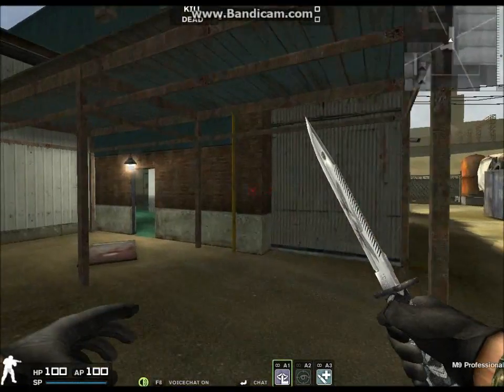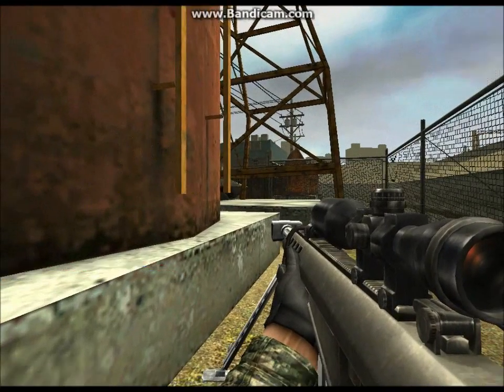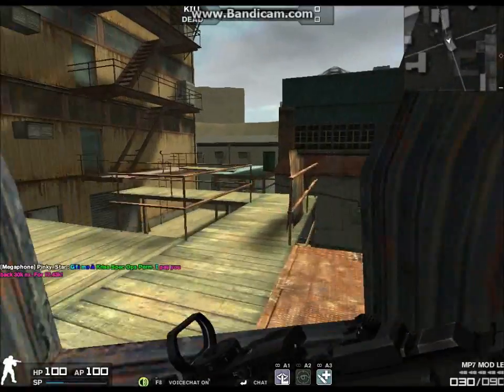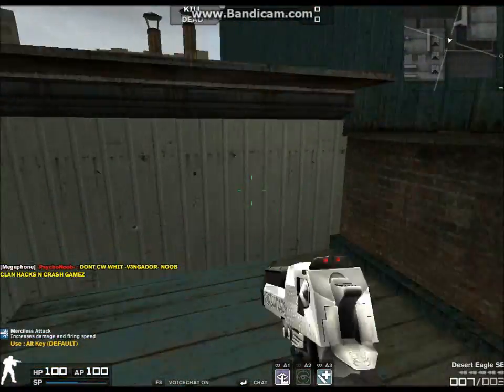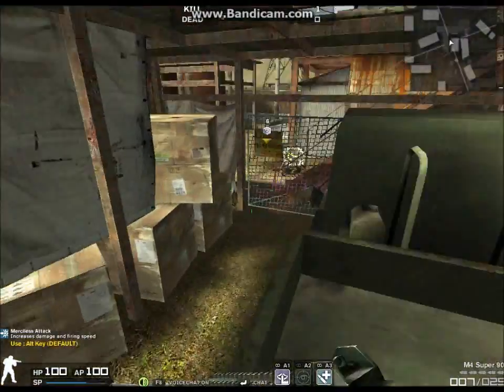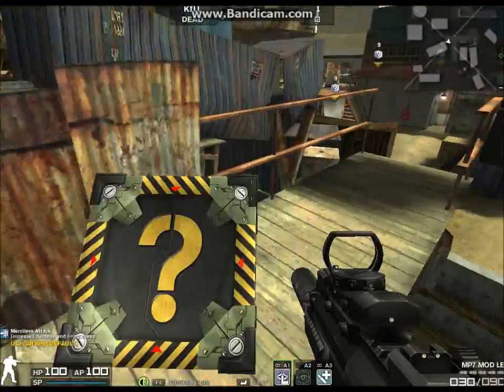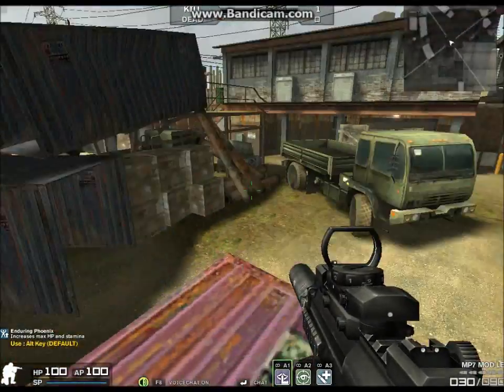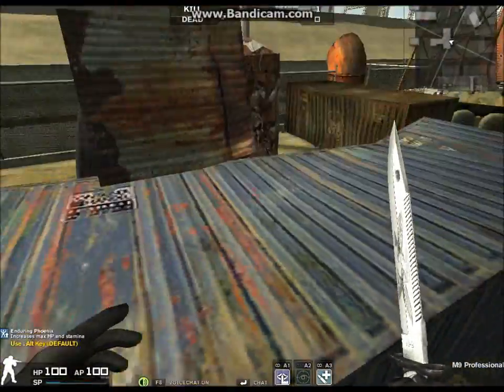Junk Flea Map Review (Analysis) Combat Arms [Magellster]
ShadowBlitz and Magellster review the Junk Flea map on Combat Arms and show rushing paths, good camping spots, sniper positions, and what guns are the best to run on the map.